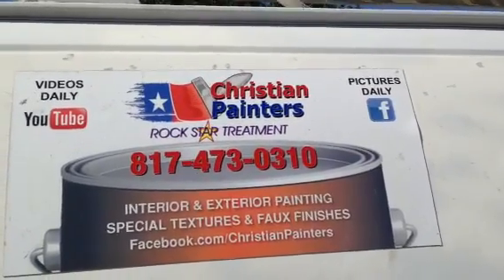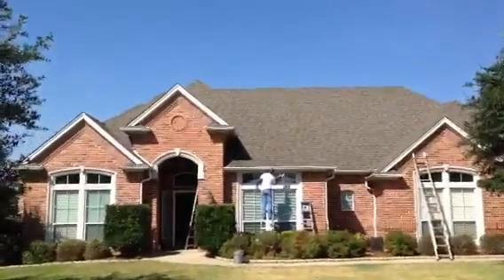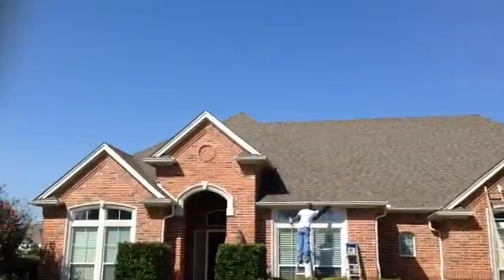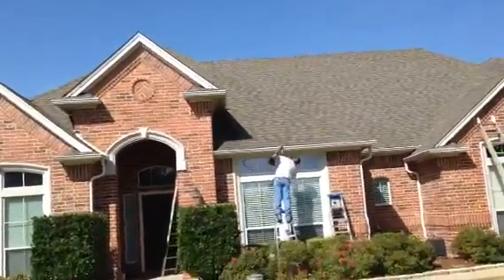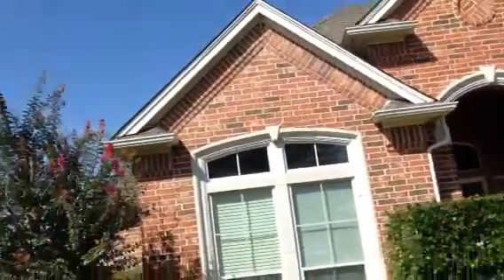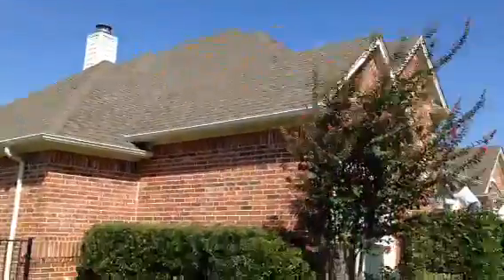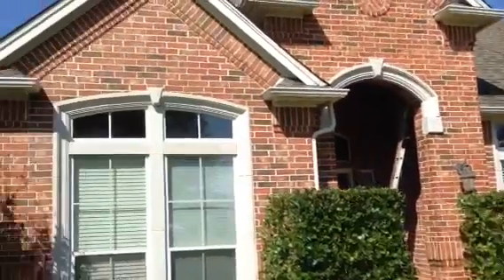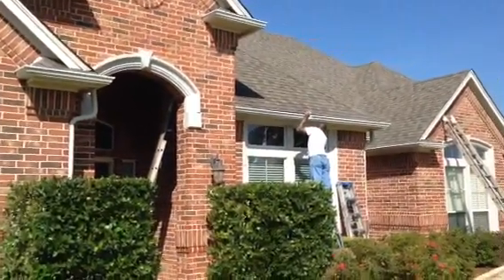Exterior Powerwashing and Pant Preparations Burleson Rendon